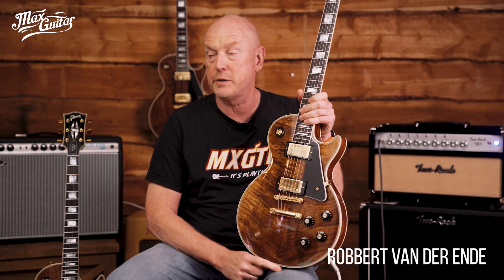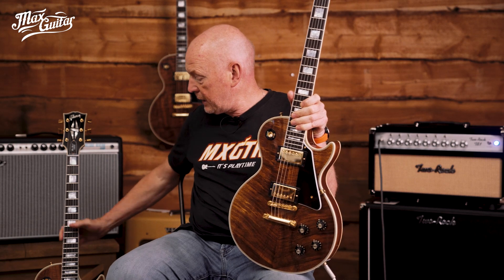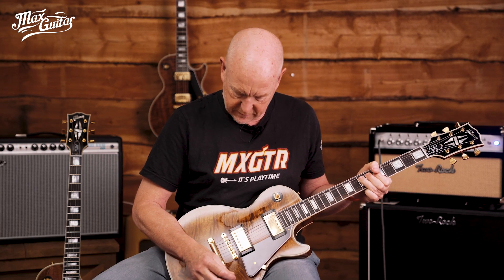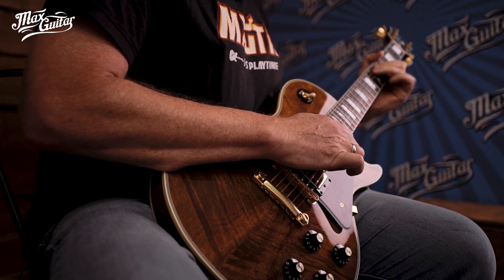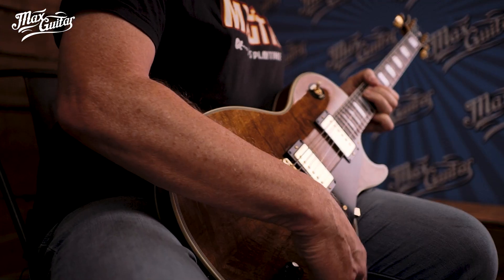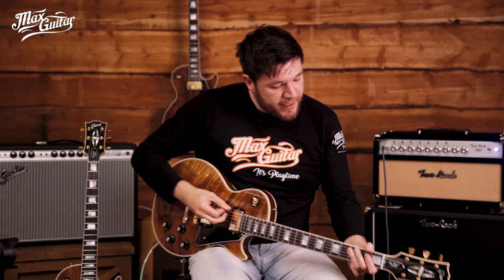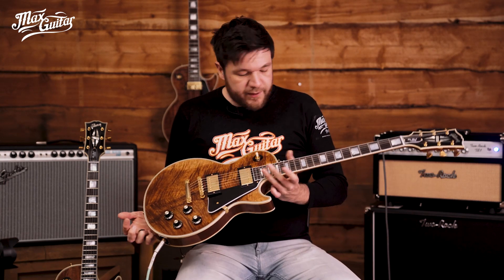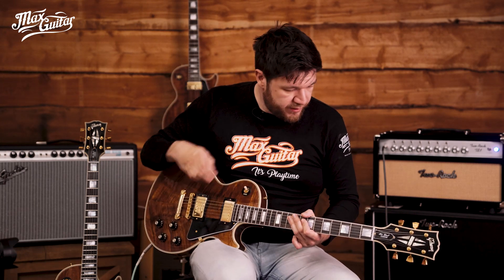A VERY special Les Paul! The Gibson CS 1968 Les Paul Custom with KOA top!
A Max Guitar Limited run direct from the Nashville Custom Shop. These exclusive Made to Measure Les Paul Customs boast stunning figured koa tops! The LP Custom is a penultimate guitar for many, so why not grab a one-of-a-kind example with more class than most! This Custom still features all your favorite Gibson build techniques and appointments, including a AAA mahogany body, mahogany neck with pearl block inlaid ebony fingerboard, Gibson 400 series humbuckers, and all gold hardware, including the tune-o-matic bridge and tailpiece and Grover tuners.